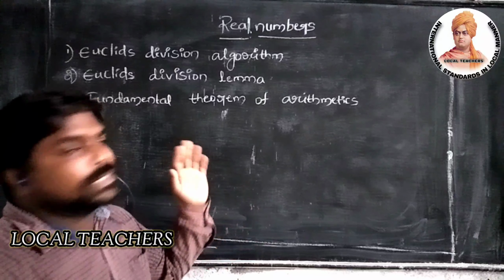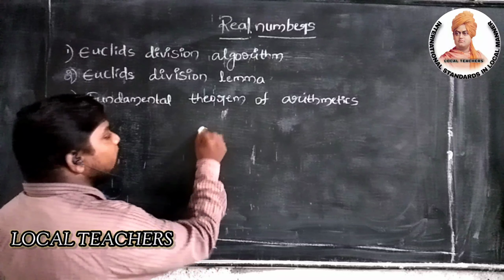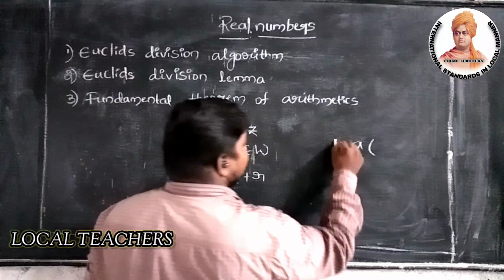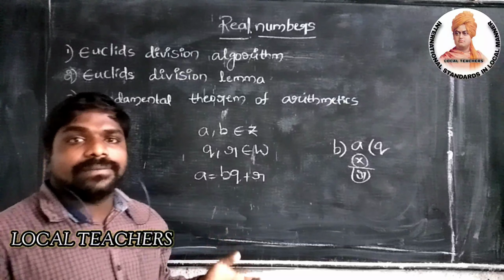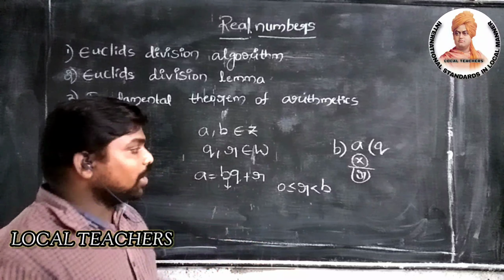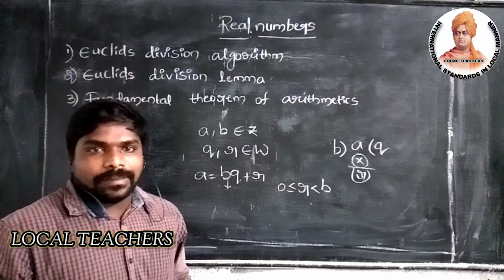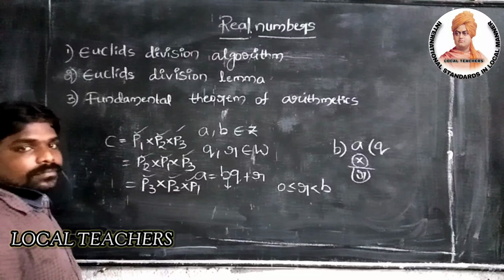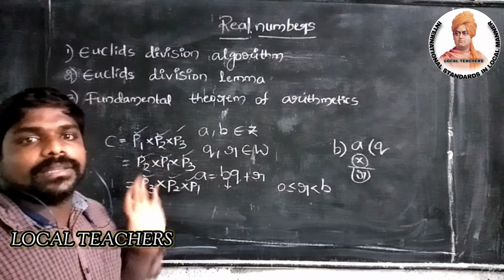REVISION OF REAL NUMBERS